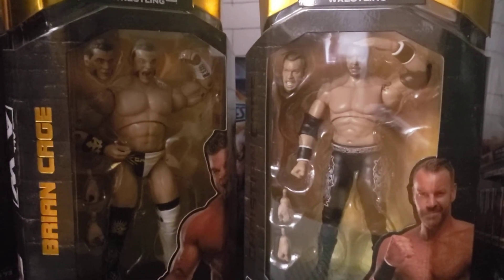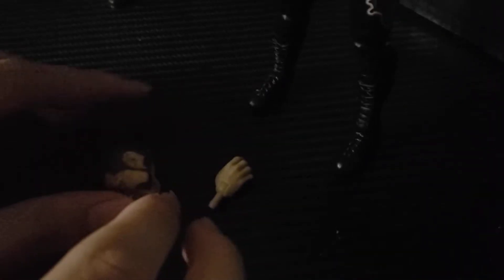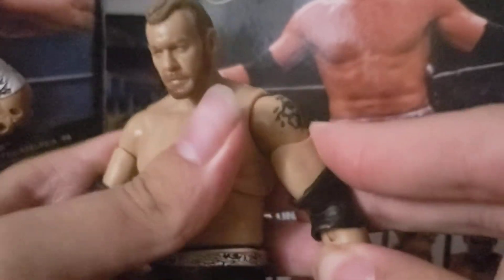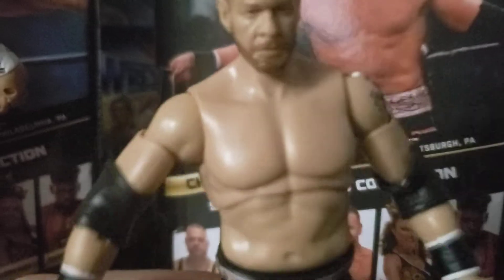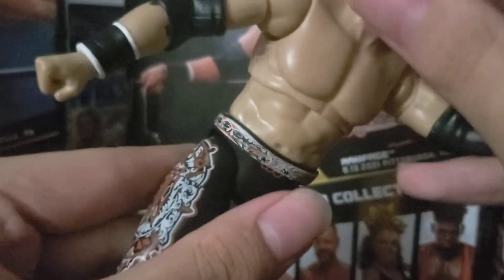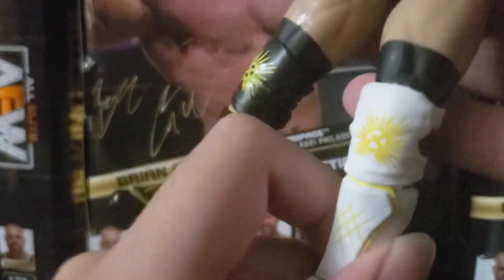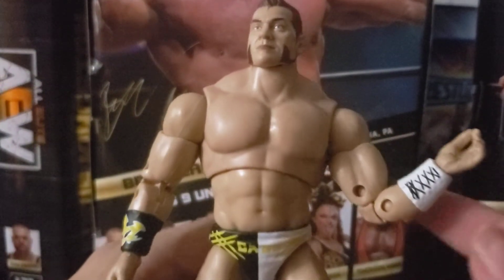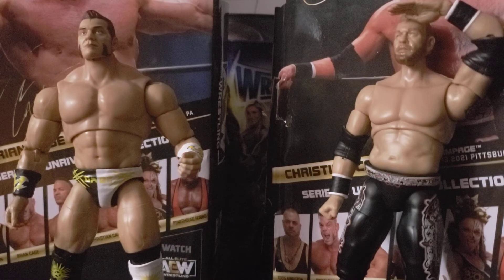AEW UNRIVALED 9 CHRISTIAN & BRIAN CAGE FIGURE REVIEW!